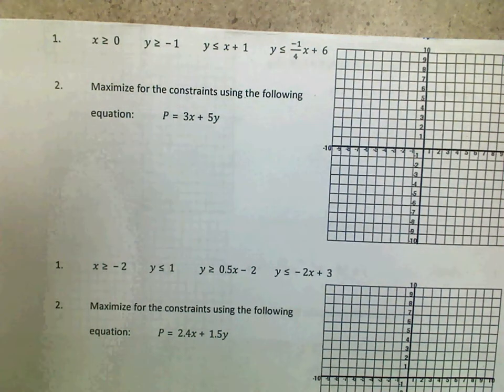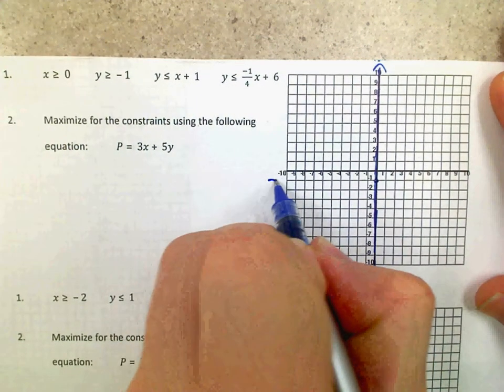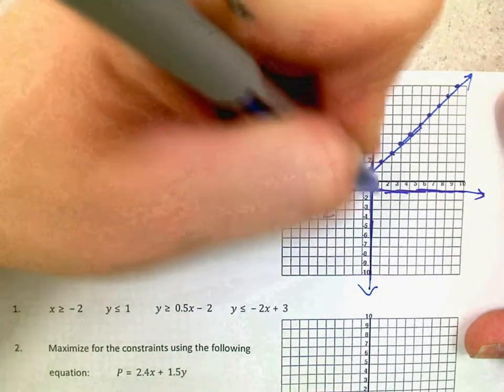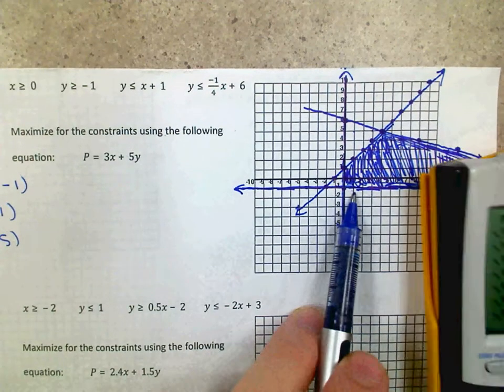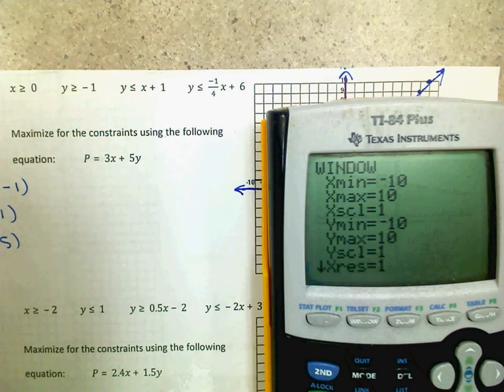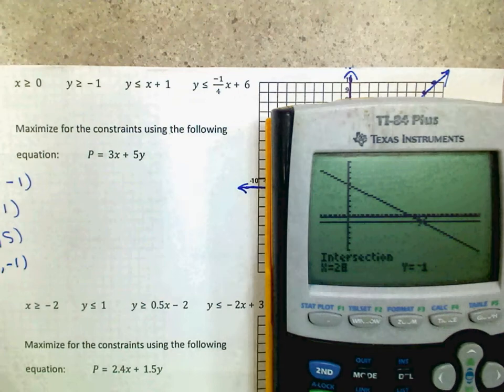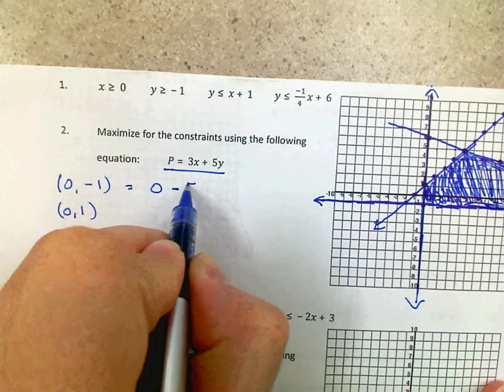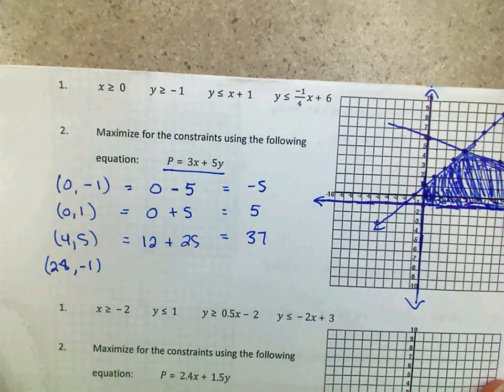Graphing Constraints and Maximizing Value with calculator assistance